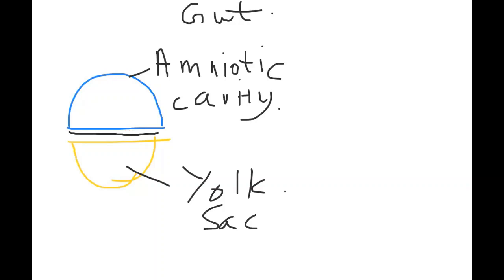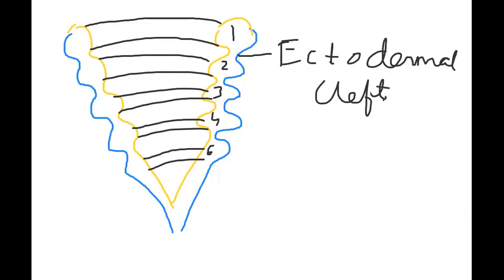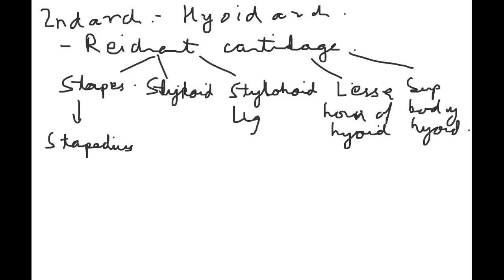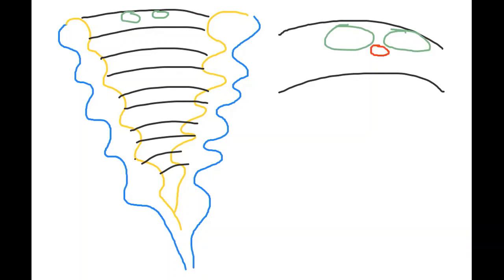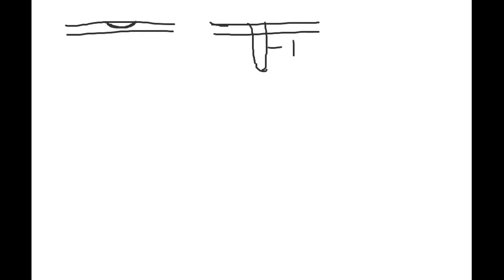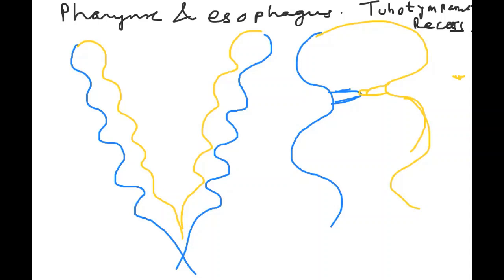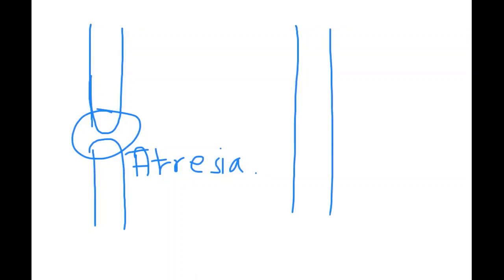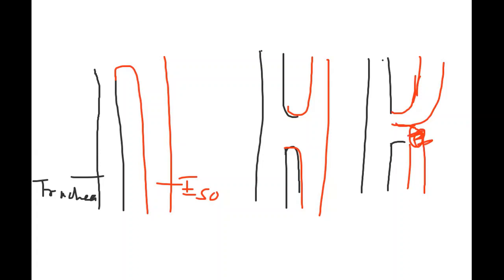Congenital anomalies larynx and pharynx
This lecture discusses the embryology of larynx and pharynx with emphasis on the congenital anomalies